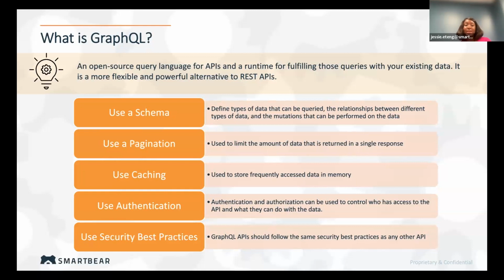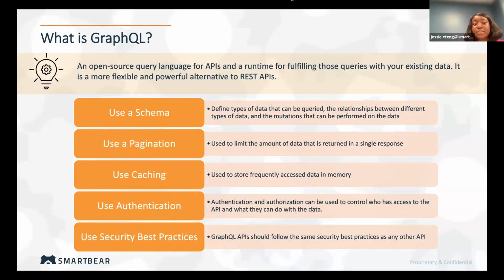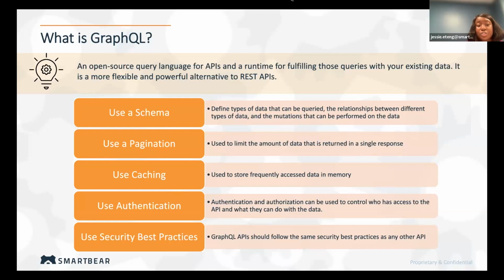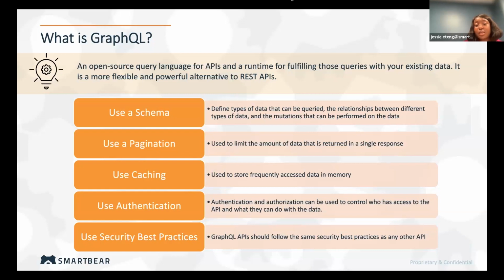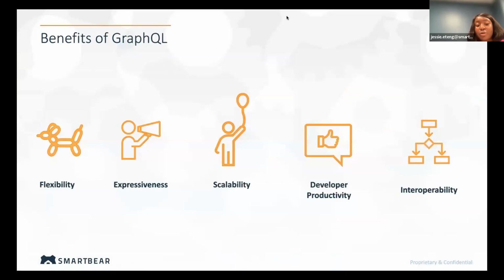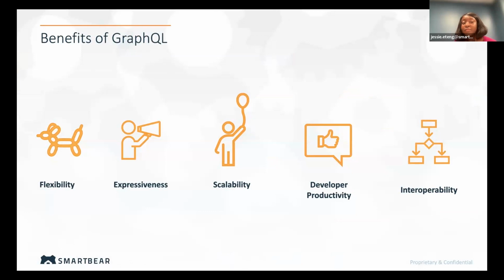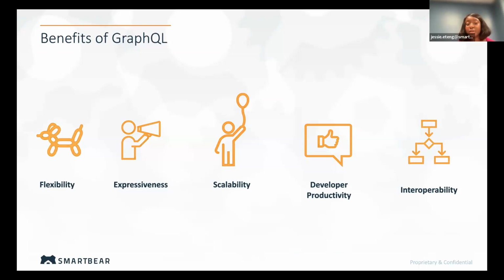What is GraphQL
Whether you're a developer looking to level up your skills or just curious to learn, we'll explain what GraphQL is, how it works, and the benefits of using GraphQL.

If you find this video helpful, be sure to check out the full video